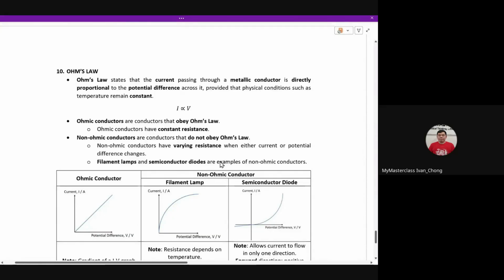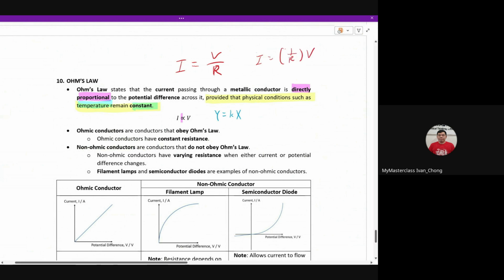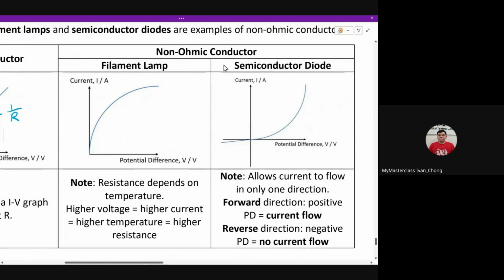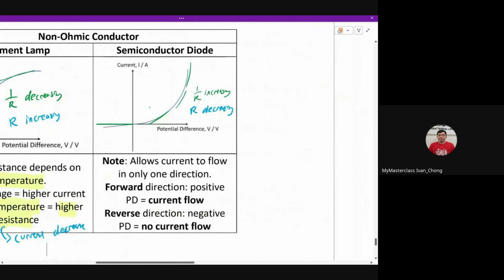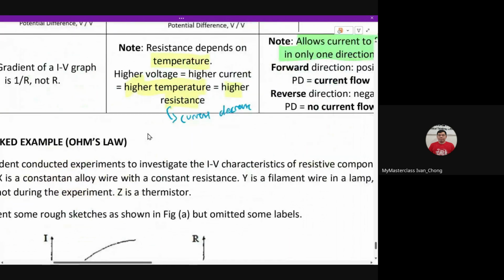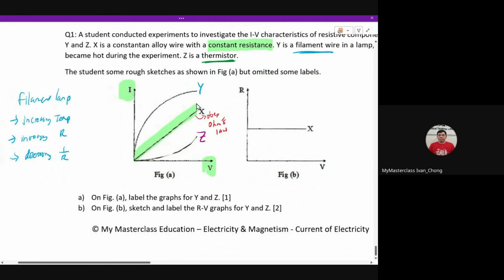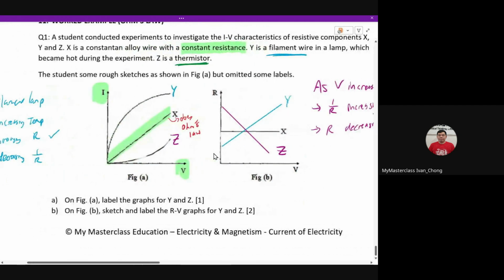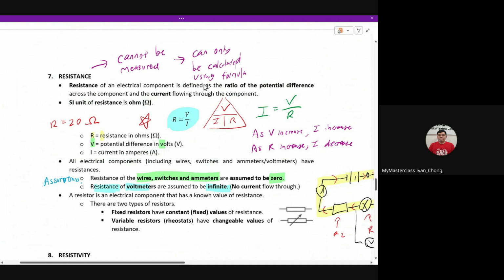Upper Sec &/or IP Physics: Current of Electricity (Ohm's Law)